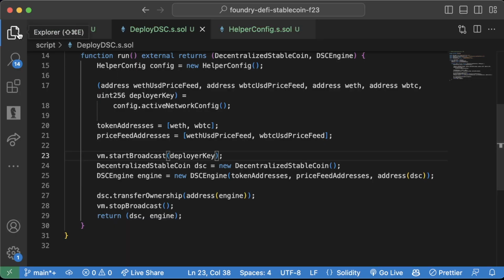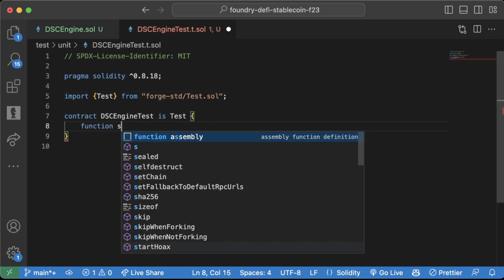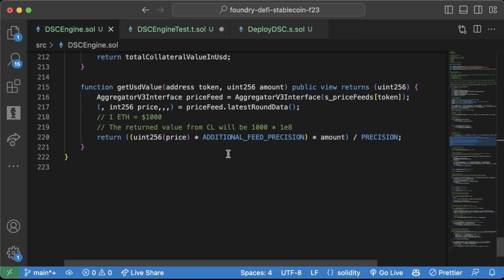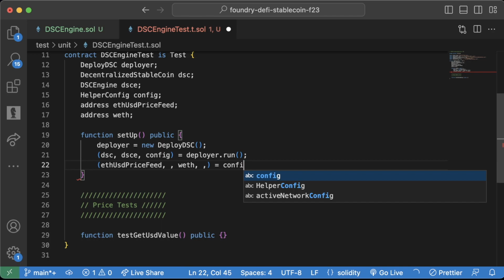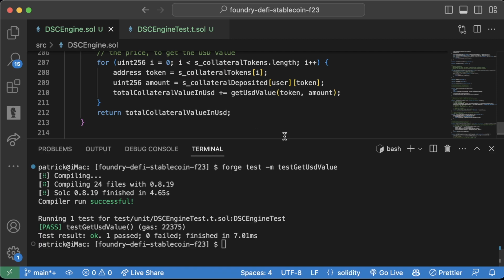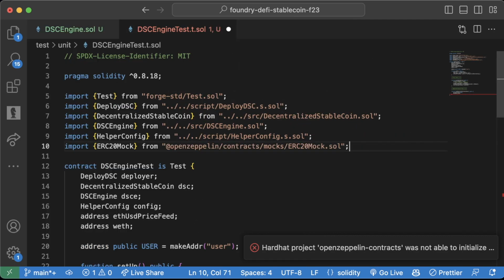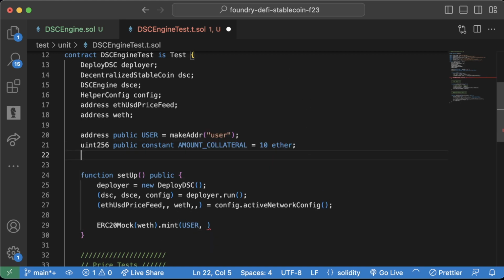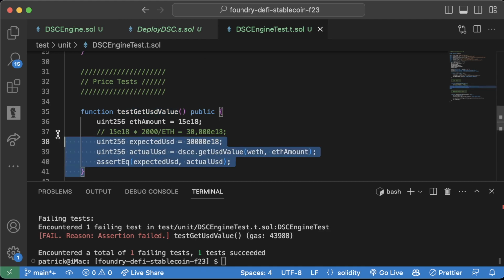Lesson 12 Part 11 | Tests - Solidity & Foundry Full Course